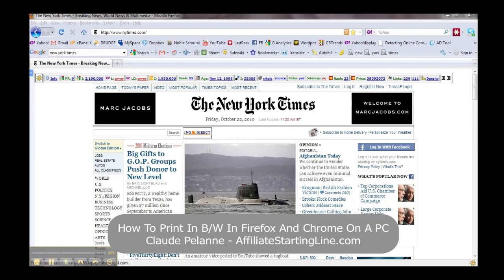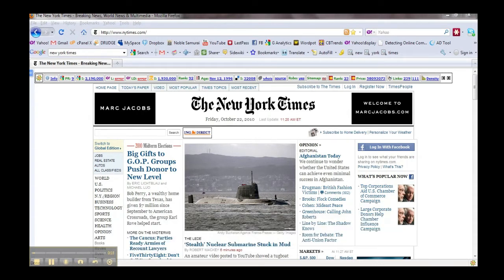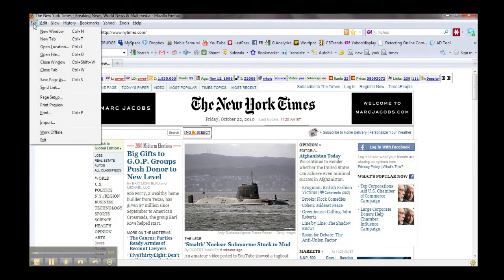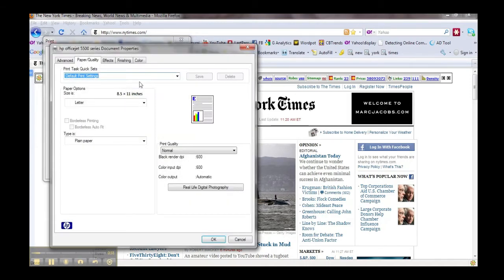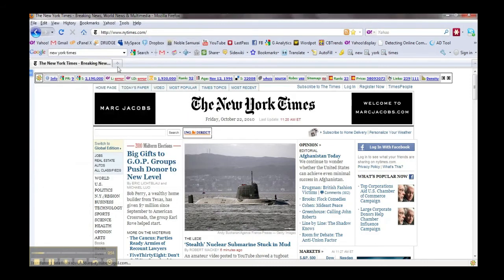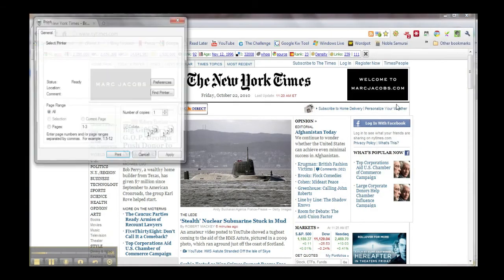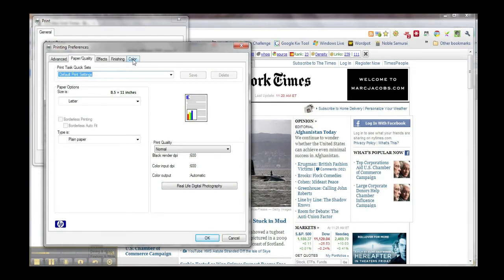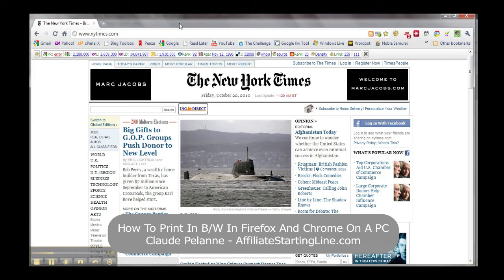How To Print In Black and White in Chrome and Firefox on a PC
How To Print In BW in Firefox and Chrome on a PC Step by step video on how to print in BW using print function in Chrome and Firefox.